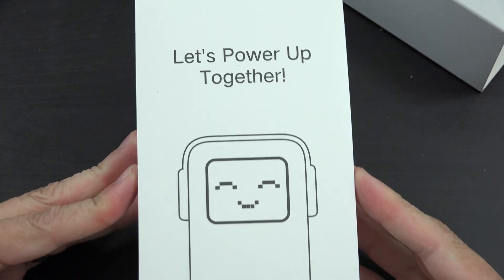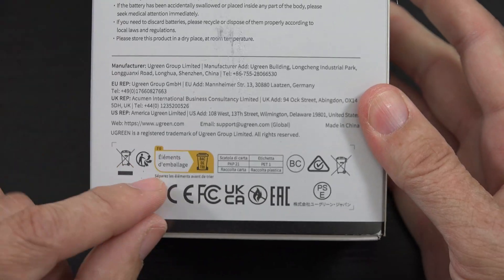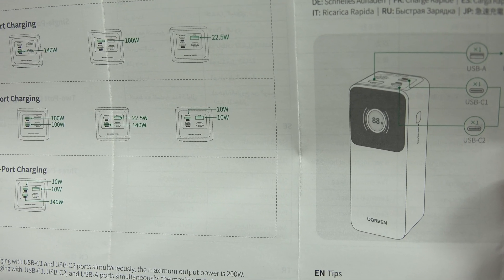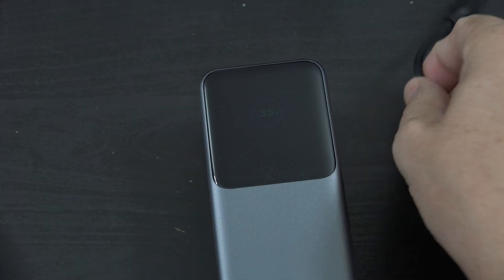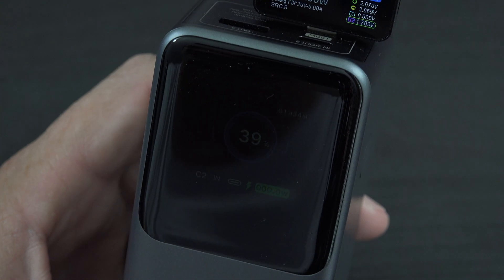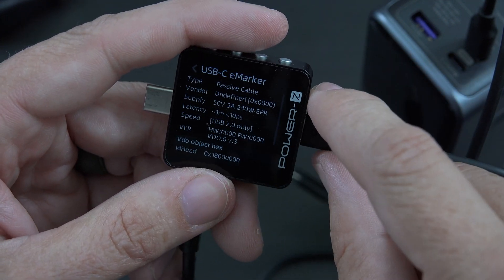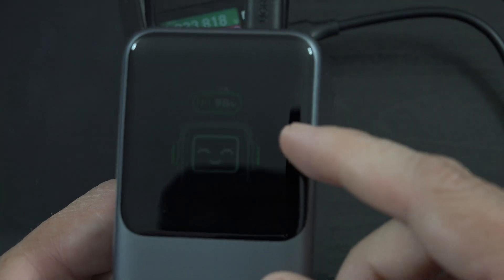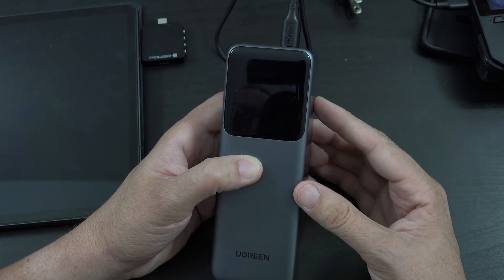UGREEN Nexode Power Bank 25000mAh 200W PD 3.1 90Wh 3-Port Battery Pack with TFT Smart Display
UGREEN Nexode Power Bank 25000mAh 200W Laptop Portable Charger PD 3.1 Fast Charging 90Wh 3-Port Battery Pack with TFT Smart Display for MacBook Pro/Air/ipad/iPhone 15/Samsung S24/Dell/HP and More